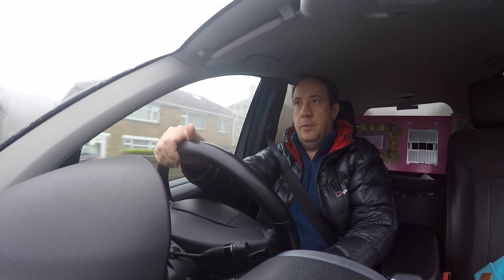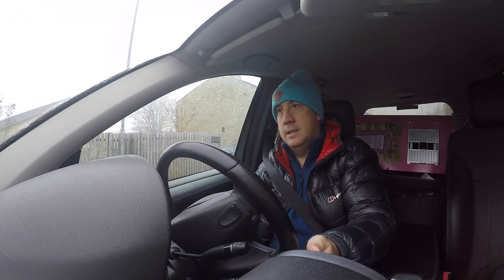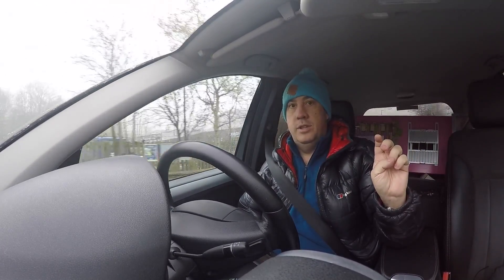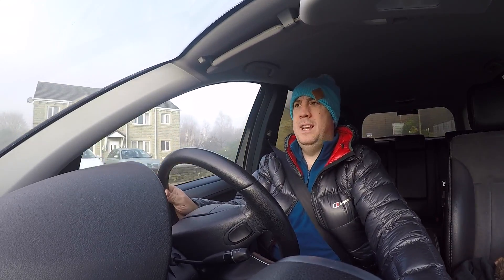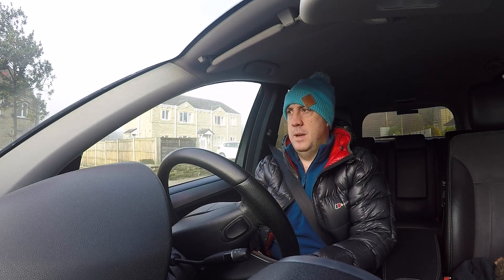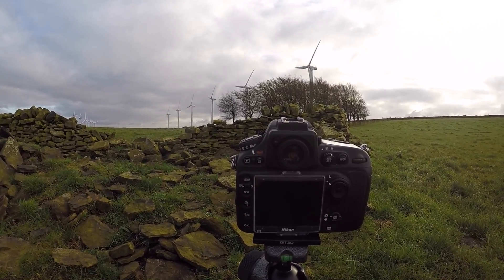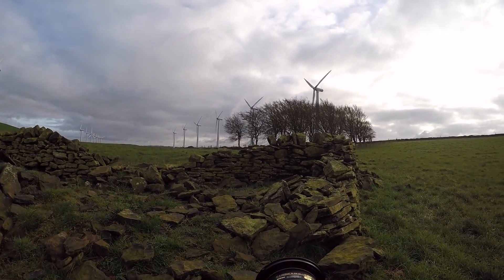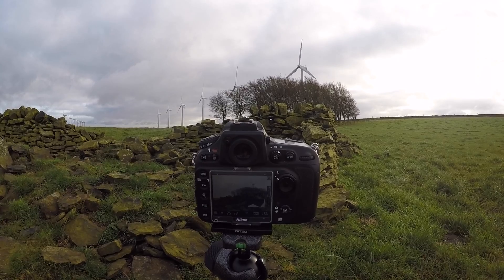Landscape Photography Wind Turbines Competition Shoot, Penistone, Yorkshire, UK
If you don't succeed, try, try and try again.

This shoot happened over two days. It'll also be a two part video as the second section will be a walk through of how to focus blend manually in Photoshop.

The reason the shoot was spread over two days was because what promised to be a great day to be good for a Landscape shoot ended up going south as the light changed. I did get a  good set of images that day and they can be seen in this video

However i wasn't going to be put off and despite the fact that the light wasn't playing nicely we got a couple of shots that made it all worthwhile.

Made in post processing with severe man flu!

My Kit List:

nikon 800

Gitzo Mountaineer
Nikon 16-35 f4
Nikon 20-70 f2.8
Nikon 70-200 f4
Samyang 21mm f1.8
Samyang 14 mm f1.8
A Range of Nisi Filters and polariser
Waterproof Cover

Filming
DJI Phantom 4 Drone
Micro Muff
Windslayer for Gopro
GoPro Hero 4 Silver
GoPro 3 Way Mount
GX7 Canon
Rode Lav Mic

Editing & Processing
Adobe Lightroom
Adobe Photoshop